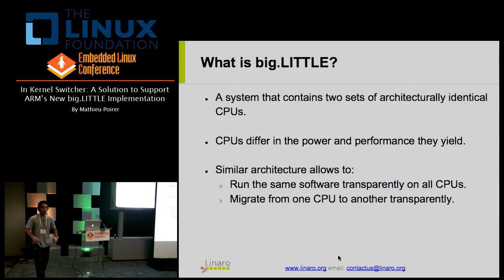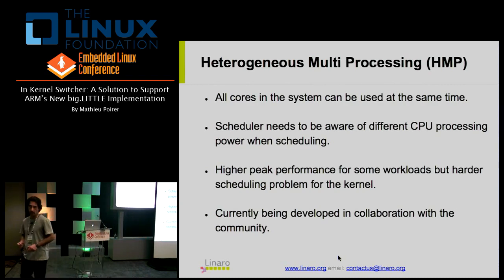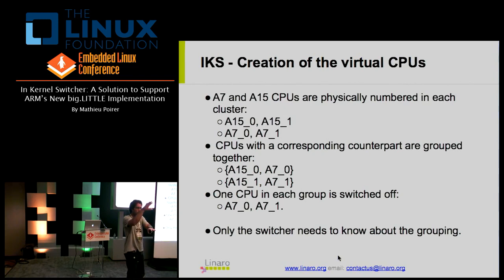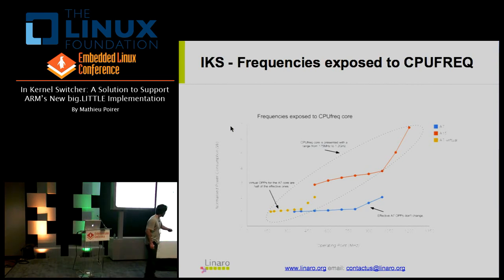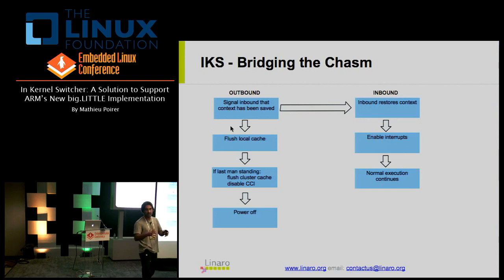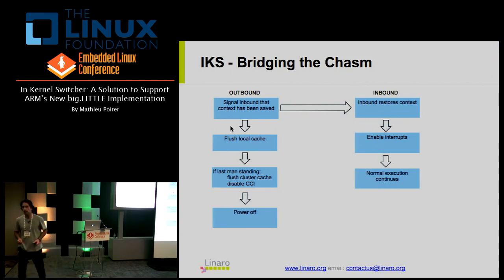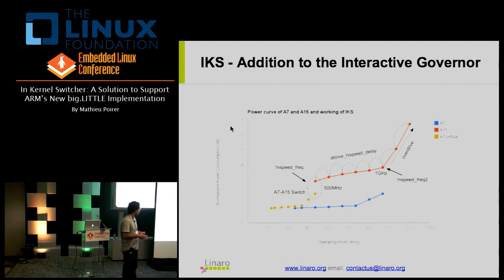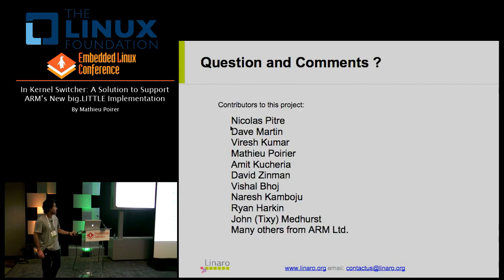Embedded Linux Conference 2013 - In Kernel Switcher: A Solution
In Kernel Switcher: A Solution to Support ARM's New big.LITTLE Implementation
By Matheiu Poirer

The 'In Kernel Switcher' (IKS) is a solution developed by Linaro and ARM to support ARMâs new big.LITTLE implementation. It is pairing together an A7 (LITTLE) and an A15 (big) processor into a logical entity that is then presented to the kernel as one CPU. From there the solution is seeking to achieve optimal performance and power consumption by switching
between the big or the LITTLE core based on system usage.

This session will present the IKS solution. After giving an overview of the big.LITTLE processor we will present the solution itself, how frequencies are masqueraded to the cpufreq core, the steps involved in doing a âswitchâ between cores and some of the optimisation made to the interactive governor.

The session will conclude by presenting the results that we obtained as well as a brief overview of Linaro's upstreaming plan.